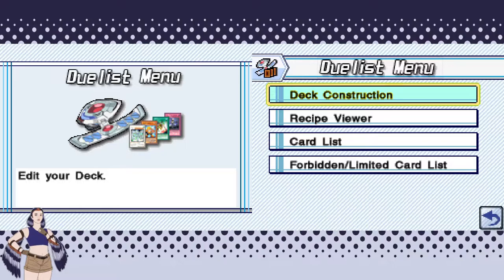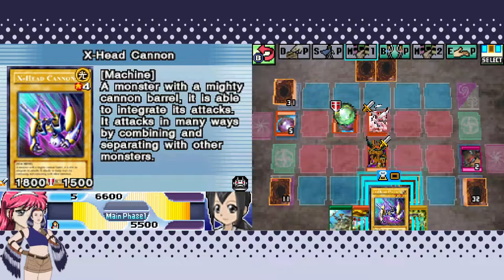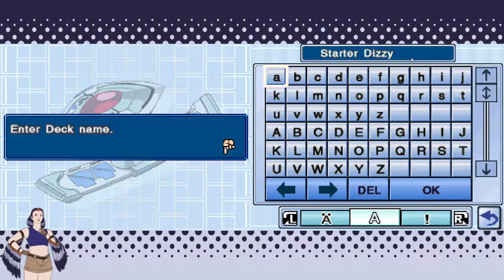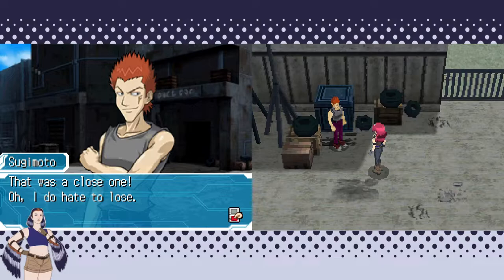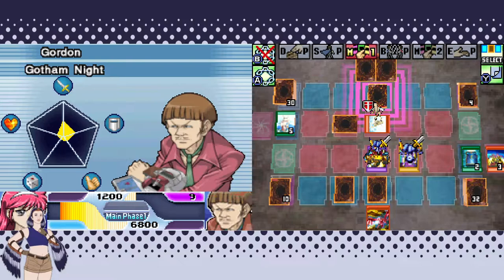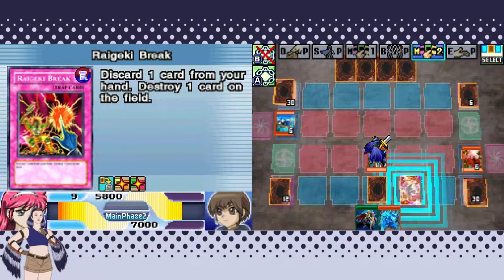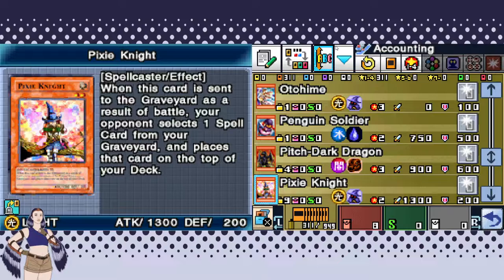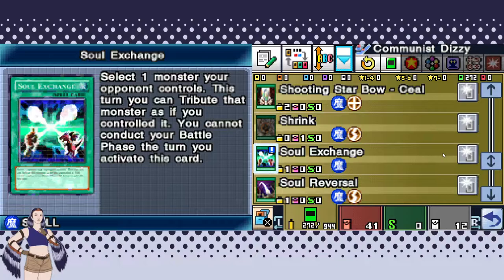Climbing the Ice Barrier - Yu-Gi-Oh World Championship 2010 LIVE Part 6 - 31/08/2022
The World Championship series was, in many ways, the peak of Yu-Gi-Oh video game franchise. Dizzy revisits this classic series with the 2010 edition, or "Yu-Gi-Oh! 5D's World Championship 2010: Reverse of Arcadia". Yu-Gi-Oh is one of the largest trading card games in the world: this electronic version preseves the format as it existed over a decade ago.

In part 6, we've hit a wall. A wall made of Water monsters, and with our limited pack selection, it's going to be a tough wall to climb. Sacrifices must be made, and along the way we get roasted by at least a few children and pick up communism??? Will we beat Fake-o Tsunami by the end of the stream?

Find out when I go live by following me at the above link, or on twitter PNGtuber artwork by Falmarin de Carme.